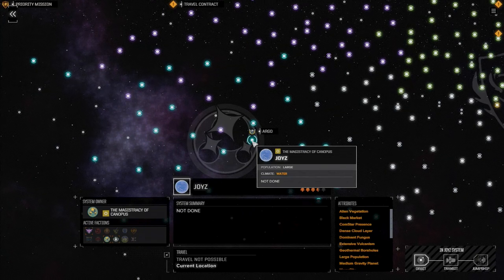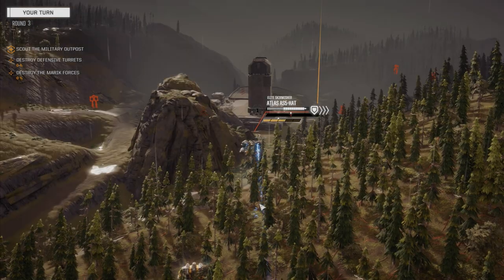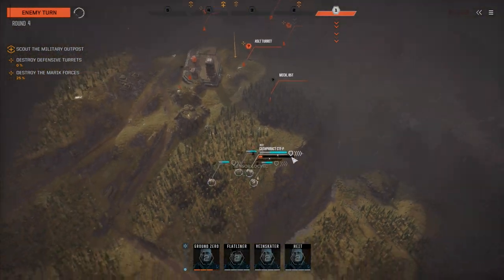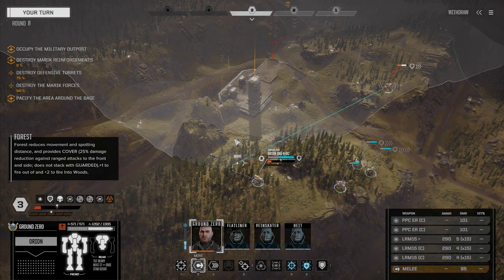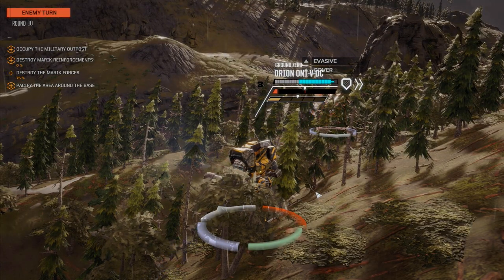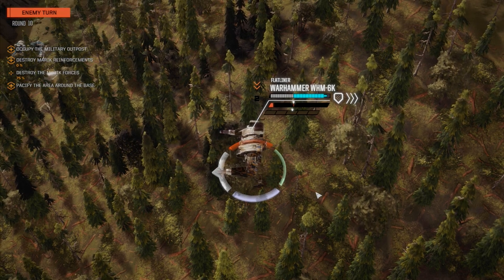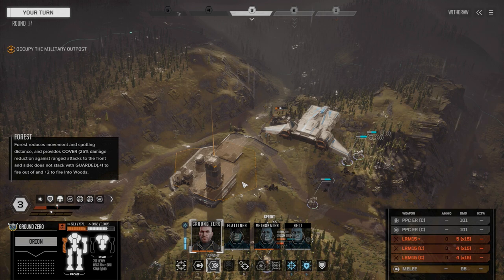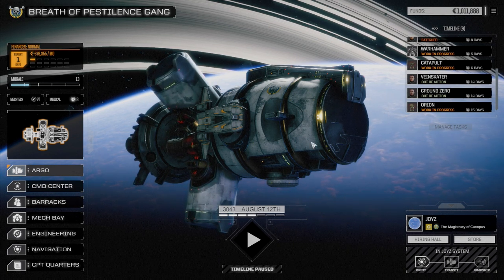ROGUETECH - Ep61 - 5 Skull, Finally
With the heavy lance functioning well, we send them out on a 5 skull mission.